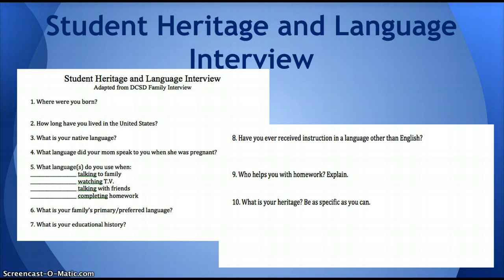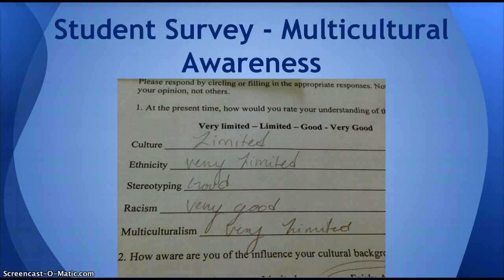Multicultural Education: Inquiry & Action Project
Multicultural Unit description